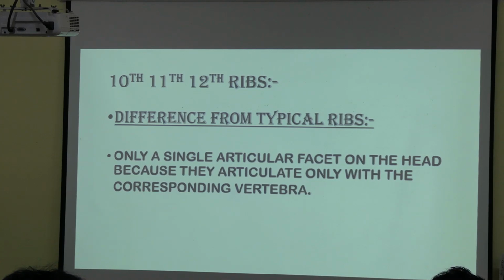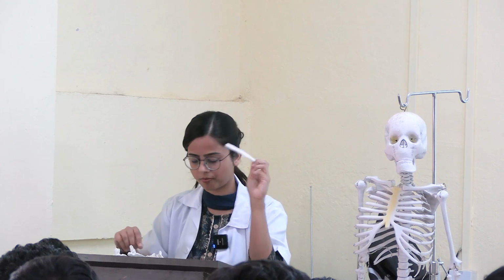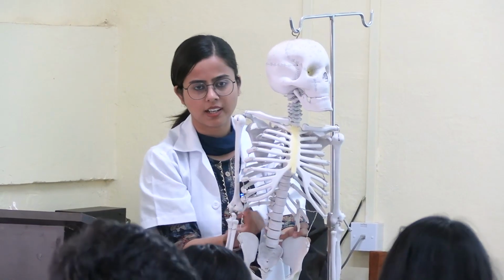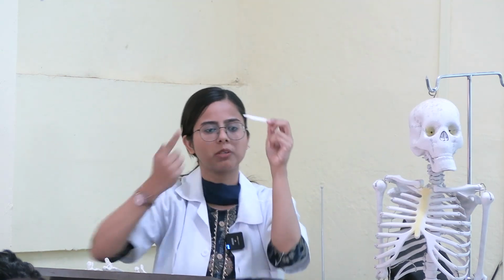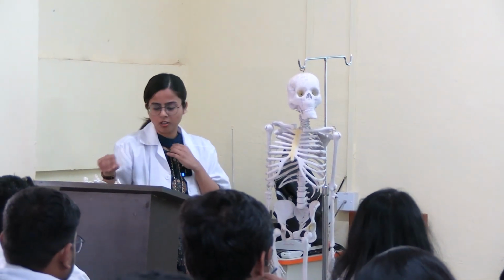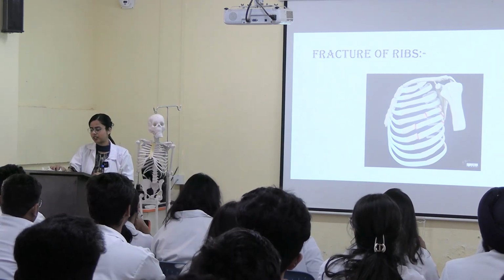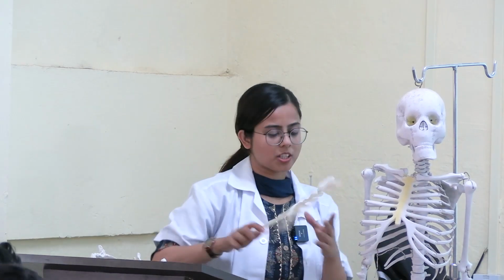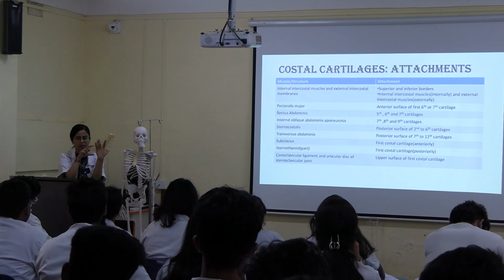Lecture On Understanding the 10th, 11th, and 12th Ribs: Differences and Attachment | MBBS | TSMC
This video provides a detailed explanation of the anatomy of the atypical ribs, specifically the 10th, 11th, and 12th ribs, and also discusses the costal cartilages.

We begin by referencing the features of typical ribs [00:07] as a point of comparison before delving into the unique characteristics of the atypical ribs. Learn about the 10th atypical rib, which is shorter than typical ribs and possesses only one articular facet [01:06]. The video describes the 11th atypical rib as also being shorter with one articular facet, notably lacking a tubercle and neck [02:10]. The 12th atypical rib is discussed, highlighting its similarity to the 11th rib and its pointed anterior end [03:42].

Explore the detailed anatomy of the 12th rib, including its anterior and posterior surfaces and associated muscle attachments [04:47].

Furthermore, the video touches on important clinical aspects related to the ribs [09:48]. Learn about procedures such as pleural tapping and the significance of rib anatomy in conditions like rib fractures.

Finally, the video describes the costal cartilages and their connections to the sternum and other cartilages [13:36]. Muscle attachments to the costal cartilages are also explained [15:56]. The video concludes by summarizing the key differences between the 10th, 11th, and 12th ribs [17:26].

This video is an excellent resource for students of anatomy, healthcare professionals, and anyone interested in learning more about the specific features of the atypical ribs and costal cartilages.

Real Class room Demonstration/Lecture On: (ANATOMY)  A TYPICAL RIBS(10TH, 11TH, 12TH) RIBS       BY - DR. ANUSHA DAS